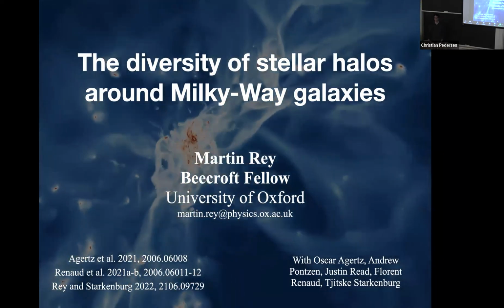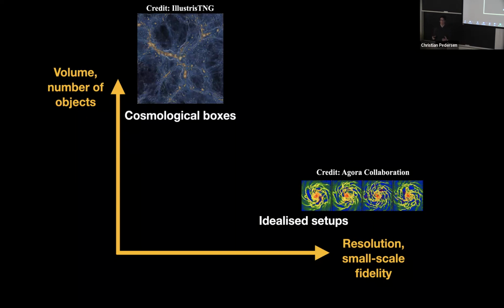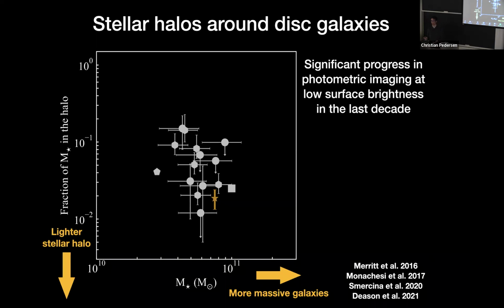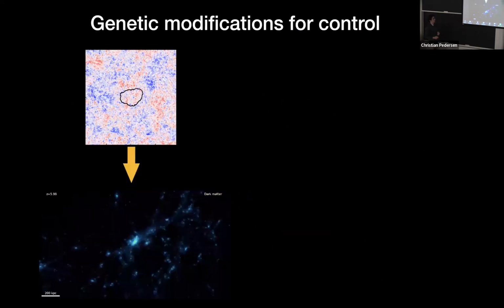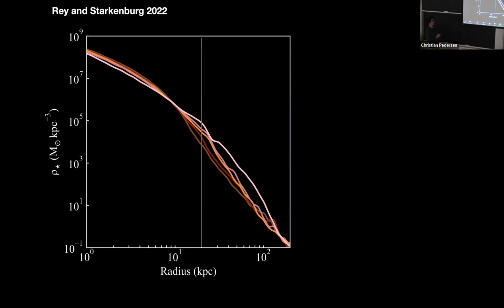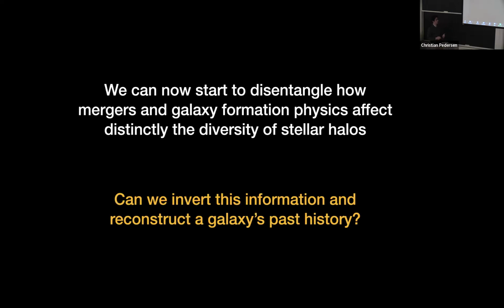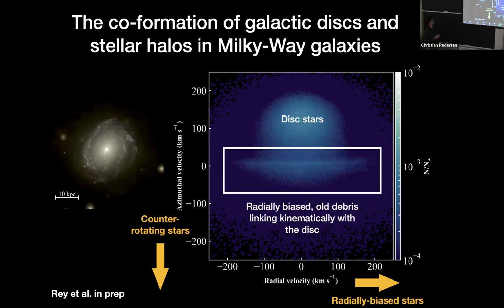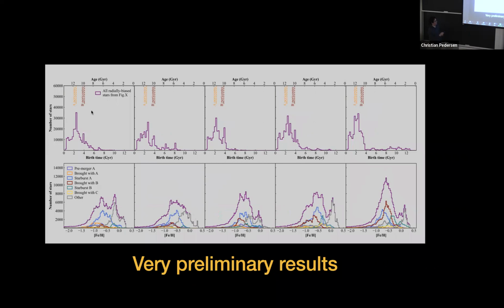Astro Seminar - The formation of diverse stellar halos around Milky Way galaxies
Martin Rey, University of Oxford
Abstract: The diffuse stellar halo surrounding galaxies provides a unique window into their formation, preserving signatures of past merger events several billion years after they occur. Recent advances in low-surface-brightness imaging have revealed an extensive diversity in extragalactic halos around disc galaxies, while data releases from the Gaia satellite allow us to unravel the Milky-Way’s history from its halo stars to an unprecedented accuracy. Interpreting these findings to constrain our understanding of hierarchical galaxy formation, however, requires us to accurately quantify how the interplay between each galaxy’s stochastic, cosmological merger history and internal non-linear astrophysics shape its final stellar halo observables. In this talk, I will present a new approach to tackle this challenge using “genetically-modified” cosmological simulations. I will show that they allow us to disentangle how different merger scenarios and galaxy formation models distinctly contribute to the build-up of the diffuse stellar halos around Milky-Way-like galaxies, and can provide a framework for interpreting Galactic data and constrain the Milky Way's history in a fully cosmological context.